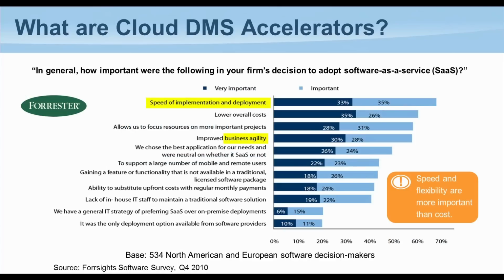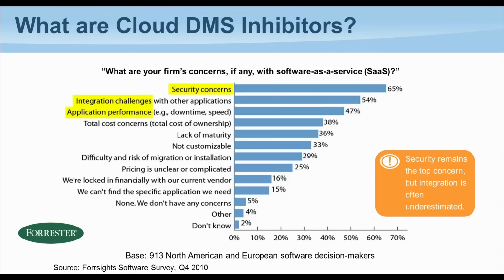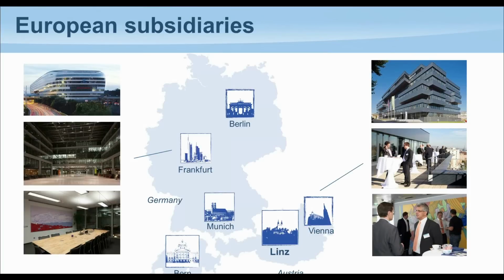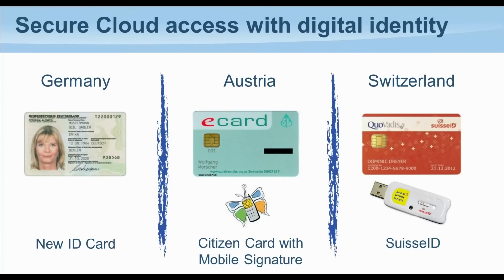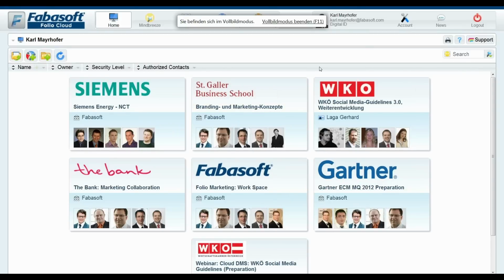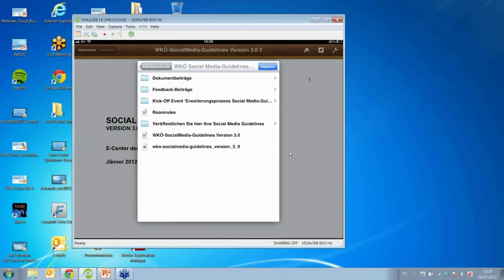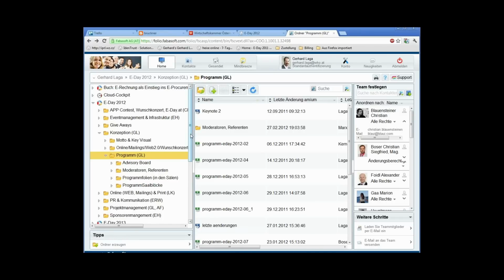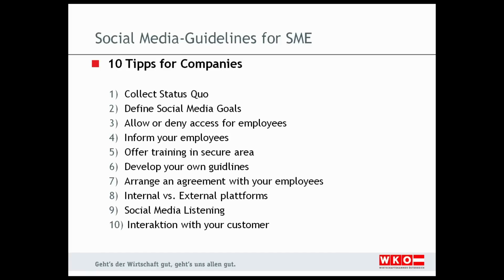Webinar: "Cloud DMS: WKÖ Social Media Guidelines"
Dr. Gerhard Laga, Head of the E-Center at the WKÖ (Austrian Chamber of Commerce) and Karl Mayrhofer, Fabasoft Managing Director talk about Folio Cloud as a Document Management System (DMS) and of the role that Folio Cloud plays in the WKÖ Social Media Guidelines.